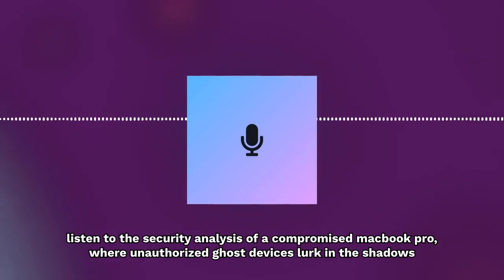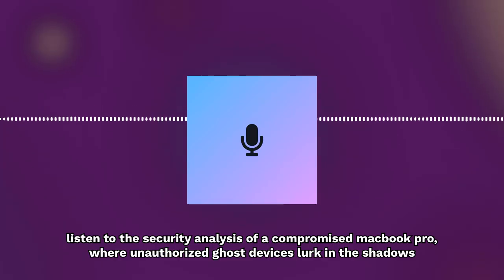The Story of Alexandra Minkosova, persistent threats hidden within legitimate ecosystems!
The story of Alexandra Minkosova is the story of millions of unsuspecting victims who may never discover that, buried deep inside their everyday devices—computers, networks, phones—lies a silent, persistent compromise installed by someone who once had access. The rule is simple: death never comes from far away. Trust your instinct. When the patterns shift, when the routine feels altered, when that indescribable sense of wrongness rises, follow it. Learn. Speak. Expose. Search for answers. Fight for clarity. This is the story of Alexandra Minkosova.